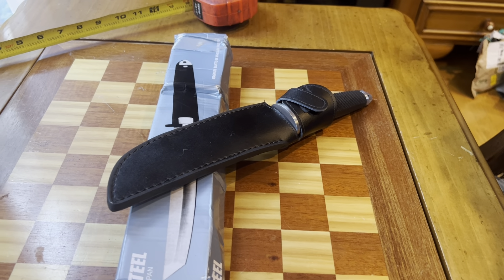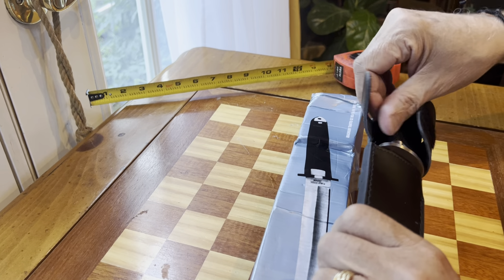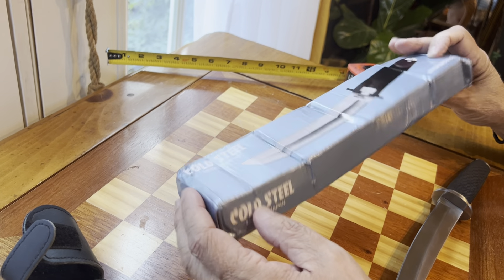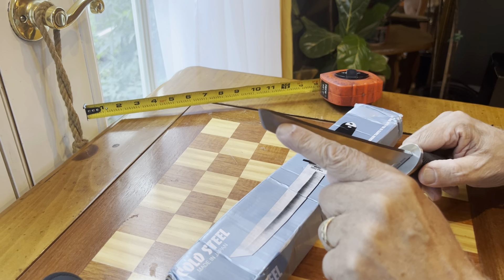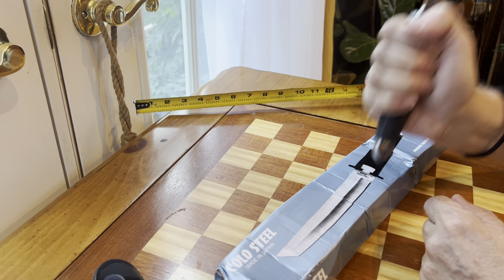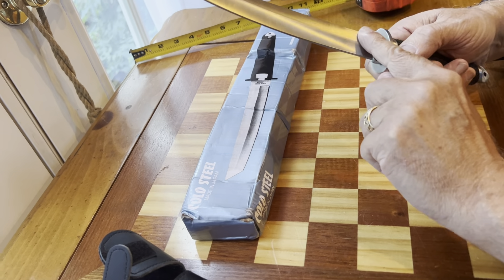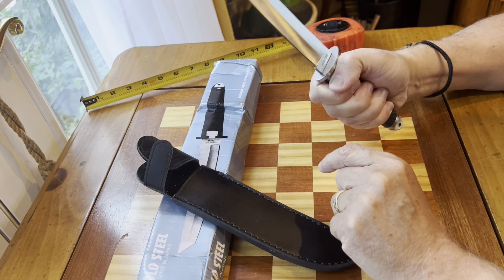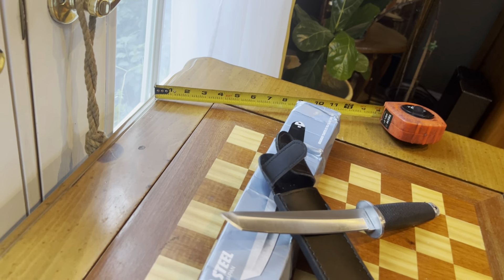Cold Steel Style Magnum Japanese Tanto knife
Japanese style camping self-defense straight tactical knife

Blade material: 5Cro13Mov steel
Handle material: steel head + plastic
Blade surface technology: sand surface polishing
Overall length: 7.01 inch (17.8cm)
Blade thickness: 0.2 inch (5mm)
Blade Length: 3.86 inch (9.8cm)

Similar to cold steel magnum IV Tanto knife

San Mai knife